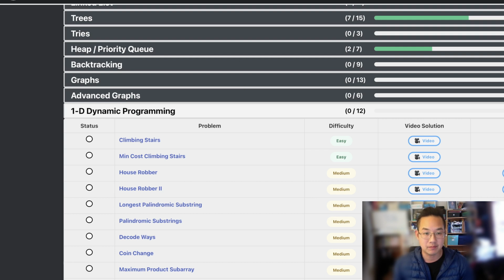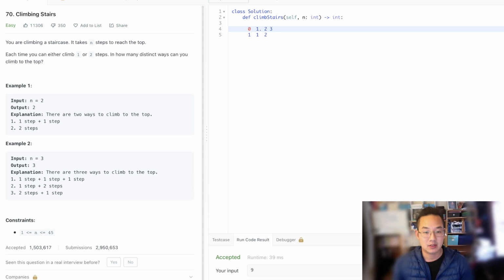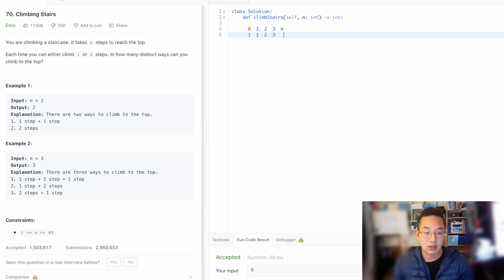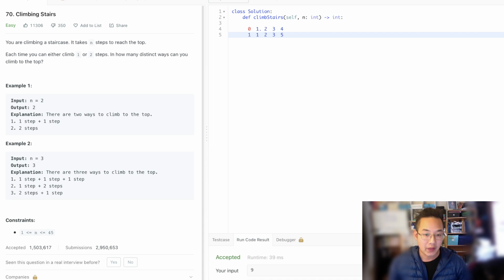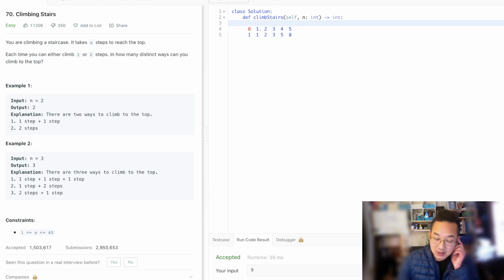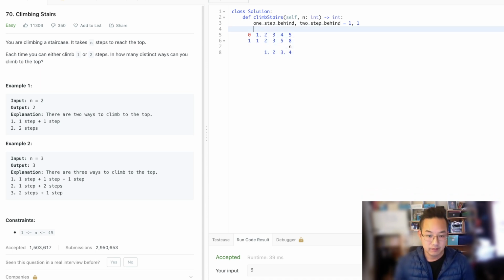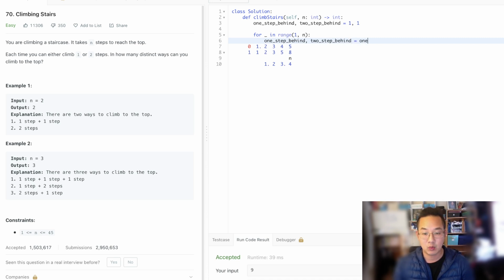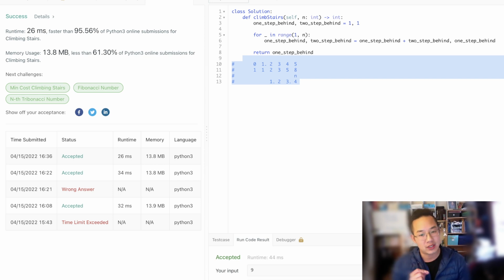Climbing Stairs - Neetcode150 Series: (20 of 150)